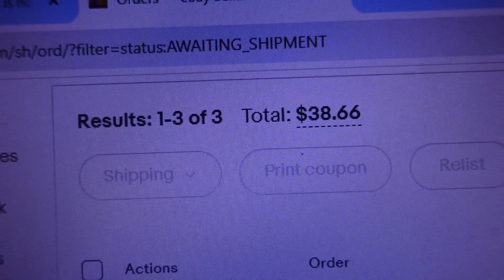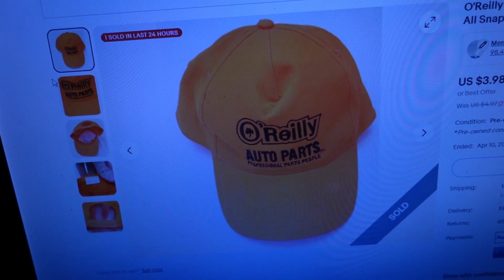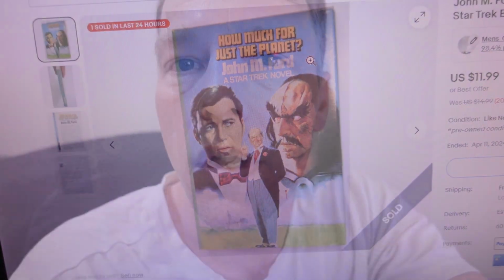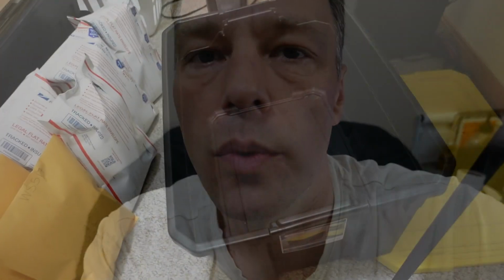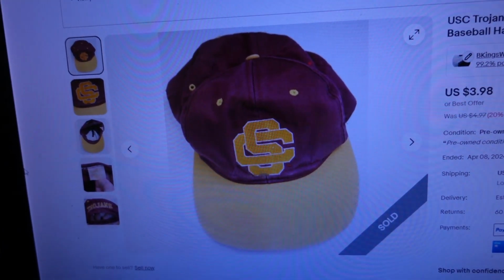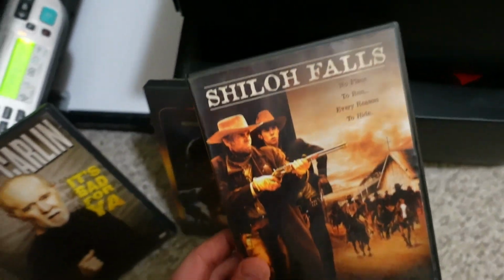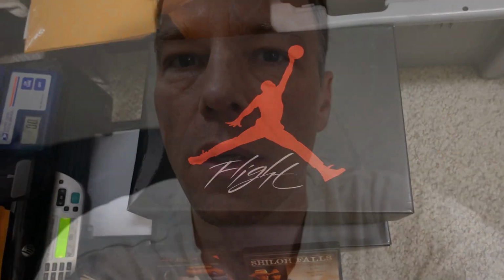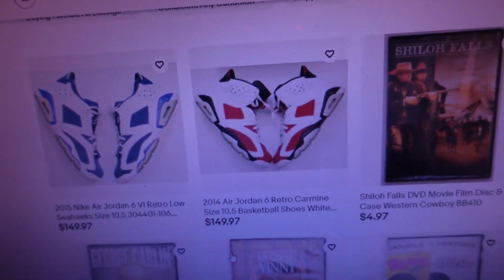Day In The Life Of A RESELLER Vlog. What Sold, New Listings, Tax Day and more.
In today's DITL of a RESELLER vlog, I show you what sold, some new listings, head off to do my taxes and then return and plan for a new days.